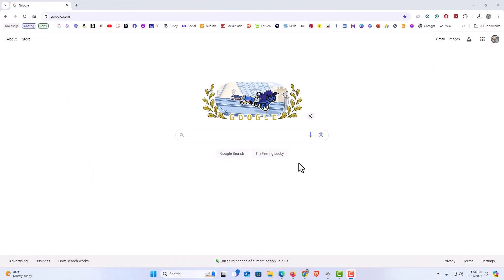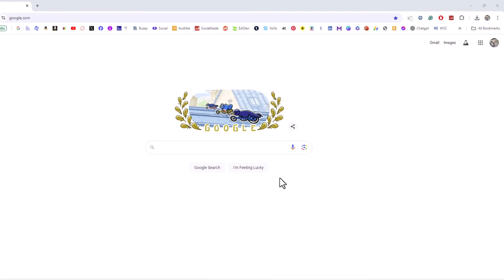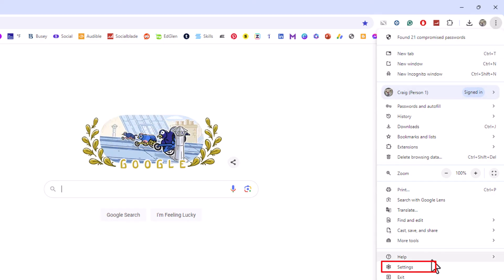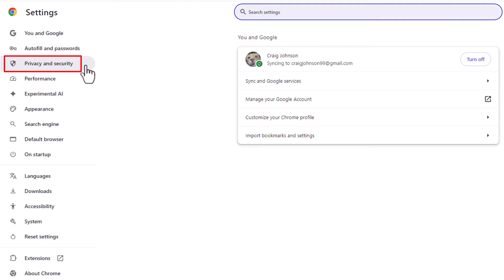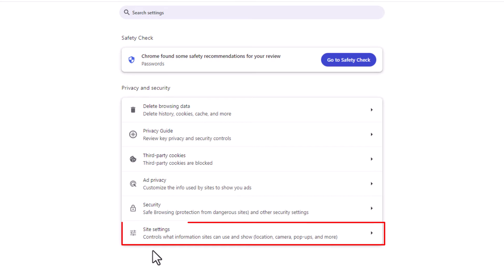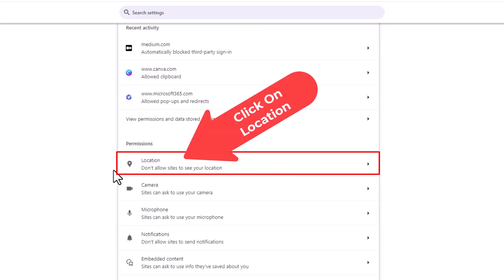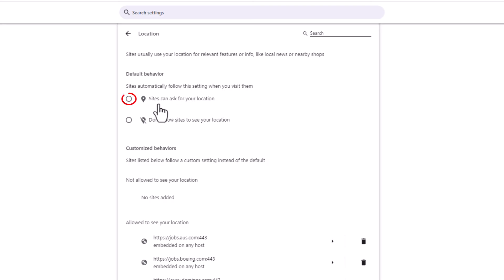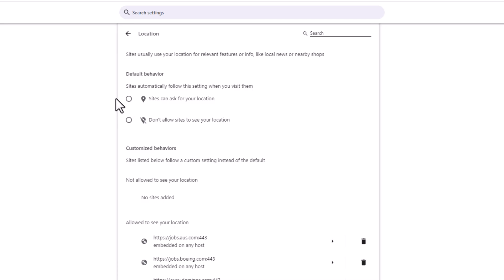How To Enable Or Disable The Geolocation Settings In The Google Chrome Web Browser | PC Tutorial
Learn how to enable or disable geolocation settings in Google Chrome on your PC with this quick and easy tutorial. Geolocation settings allow websites to access your location to provide personalized content or services. Whether you want to improve your browsing experience by allowing location services or protect your privacy by disabling them, this step-by-step guide will show you how to manage these settings effectively.

Simple Steps
1. Open Google Chrome
2. Click on the 3 dot hamburger menu in the upper right corner and choose "Settings".
3. Select "Privacy & Security" from the left side pane.
4. Scroll down to where you see the "Permissions" section and  next to Location click on "Settings".
5. In the dialog box that opens, check the box next to "Block New Requests To Access Your Location" to disable location sharing.

Chapters
0:00 How To Turn On Or Off Geolocation In Chrome
0:17 Open The Google Chrome Web Browser
0:33 Select The 3 Dot Hamburger Menu
0:43 Select Settings
0:53 Select Privacy And Security
1:03 Click On Site Settings
1:13 Scroll Down To The Permissions Section And Click On The Location
1:23 How To Turn On Geolocation Settings In Chrome
1:33 How To Turn Off Geolocation Sharing In Chrome